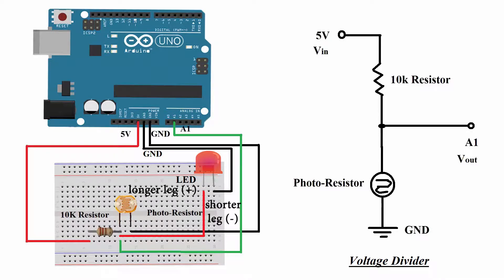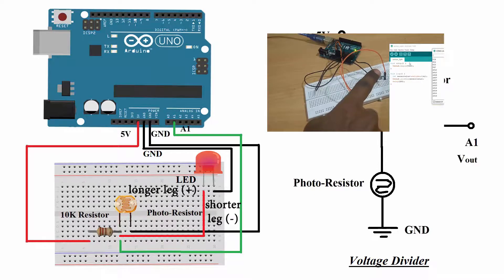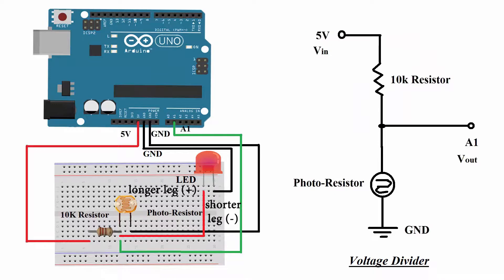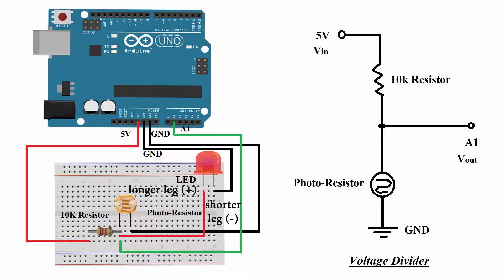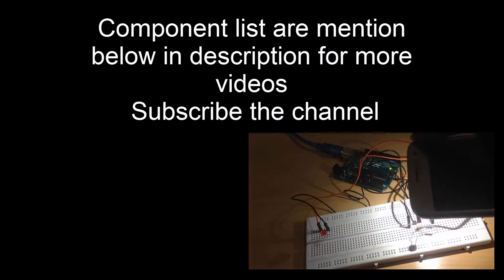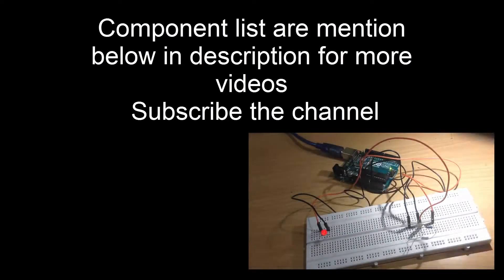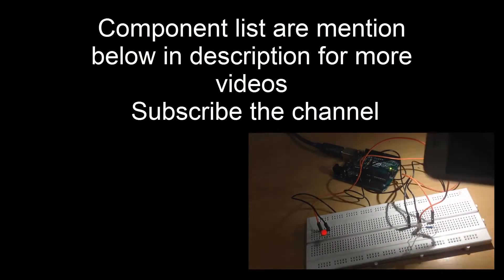Arduino tutorial 4# Photoresistor interface with LED in arduino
Arduino tutorial 4# LED interface with photoresistor in arduino
Scroll down for code.

(Jumper wire)

void setup() {
Serial.begin(9600);
void loop() {
int sensorvalue=analogRead(A1);
Serial.println(sensorvalue);
delay(100);